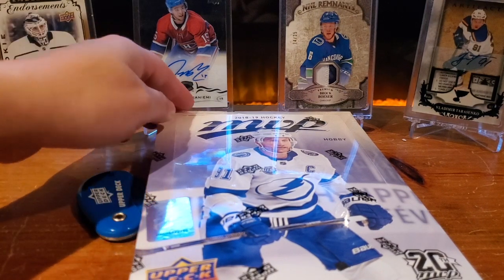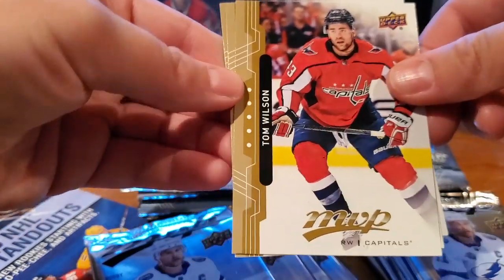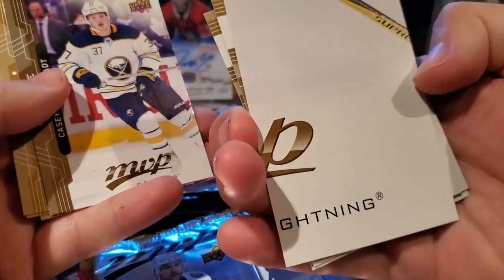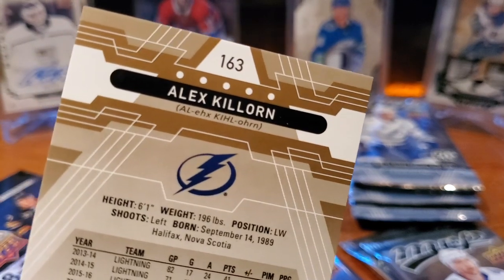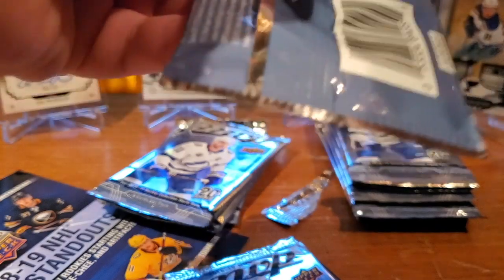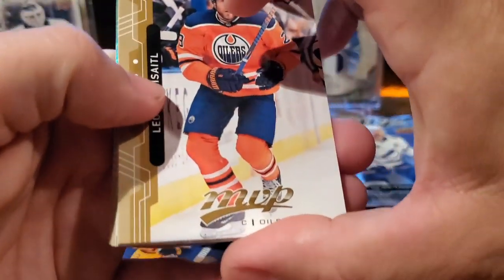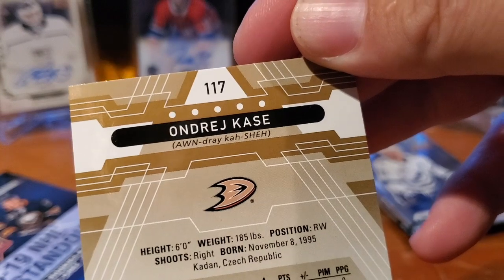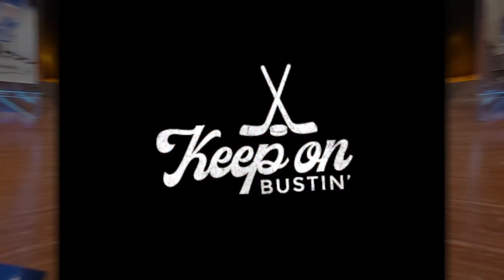GOODBYE 2018/19 HOCKEY CARD SEASON? 18/19 Upper Deck MVP Hobby Box Break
WIN A TIN (2019/20 UPPER DECK HOCKEY SERIES 1) CONTEST DETAILS:
Must have a Canadian or continental US mailing address for shipping.  one entry per video posted between Oct 9, 2019 to Nov 7, 2019.

2. Comment with your thoughts

Upcoming expected release dates:
Oct 23 | 2018/19 UPPER DECK THE CUP
Nov 7 | 2019/20 UPPER DECK SERIES 1 HOCKEY HOBBY
Nov 11 | 2019/20 UPPER DECK SERIES 1 HOCKEY TIN
Nov 27 | 2019/20 UPPER DECK BLACK DIAMOND HOCKEY
Dec 11 | 2019/20 UPPER DECK SYNERGY HOCKEY
Jan 8 | 2019/20 UPPER DECK TRILOGY HOCKEY
Jan 22 | 2019/20 UPPER DECK SP Game Used Edition